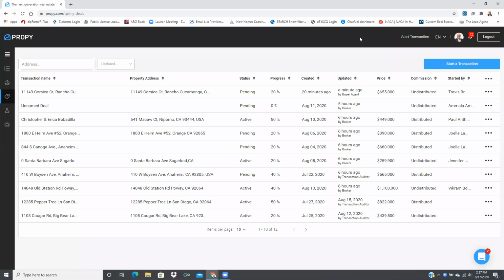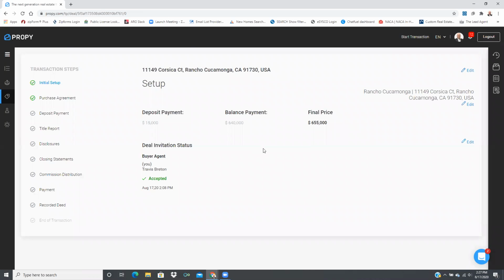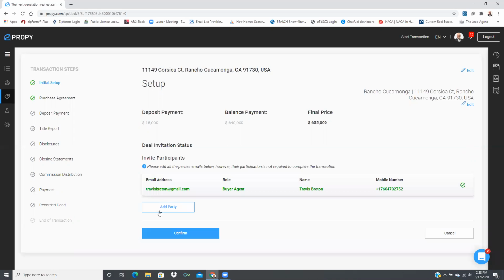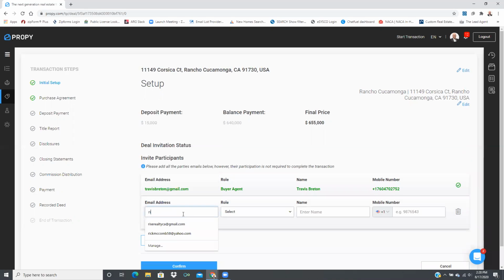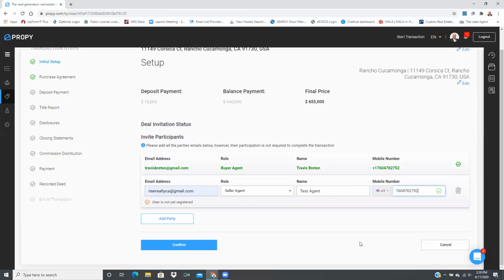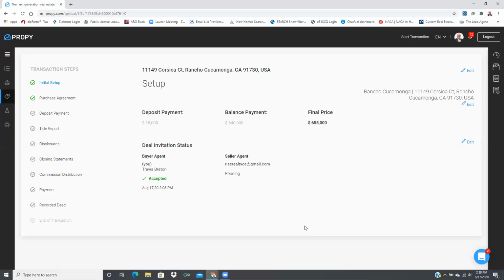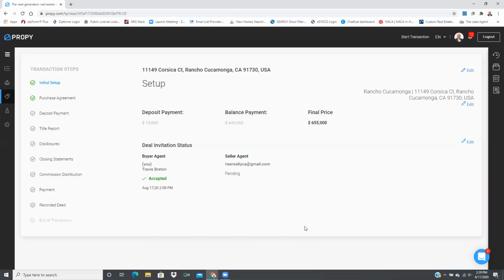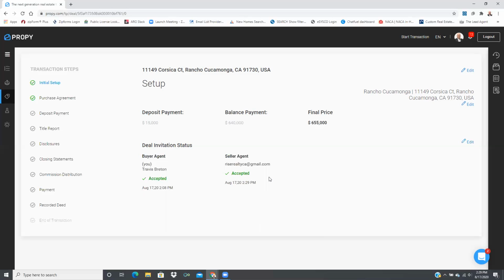How to invite clients & 3rd parties into the transaction│Rise Realty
Propy makes transparency and collaboration in your real estate transaction a snap!

This is an overview of how to invite clients, co-operating agents, title agents, escrow agents, and transaction coordinators into your Propy transaction management system. In this training video we will learn how to use the invite feature in Propy.

Close transactions fast and easy with cutting-edge transaction management:

Take the stress out of filing paperwork and focus more on closing deals!

The tech you need, the commission you deserve.

Rise Realty
(866) 344-RISE

DRE #01957687

Find out why agents who have moved from the Skyslope transaction coordinator system love the Propy offers management platform. Make the move to Rise Realty and add the Propy transaction management system to your listing presentation to win more listings!

If you're looking at Skyslope vs Dotloop for your transaction coordinator needs, add Propy to your short list of must see demos.